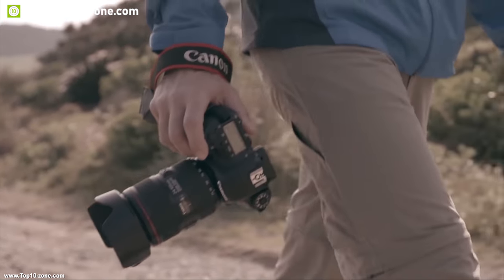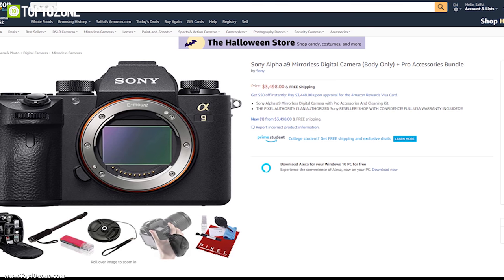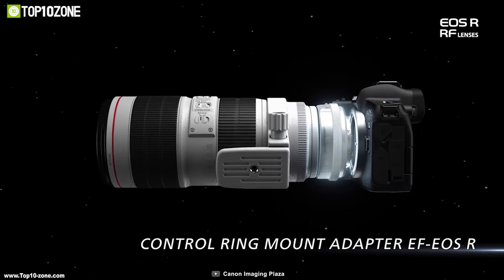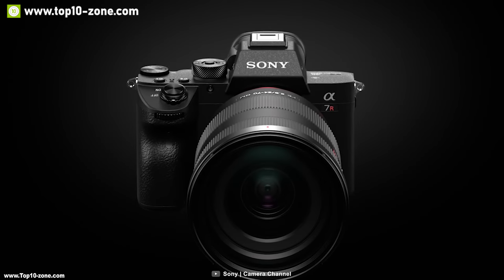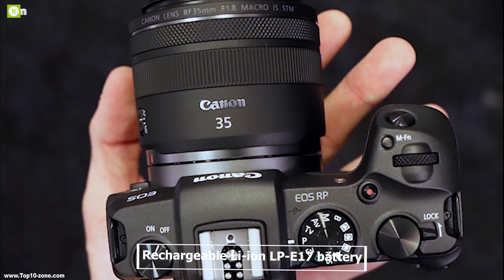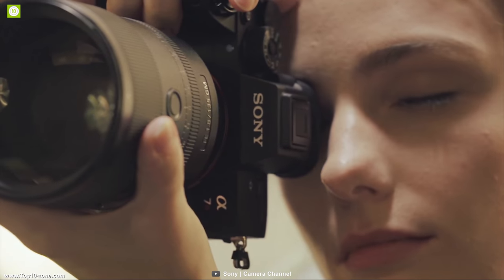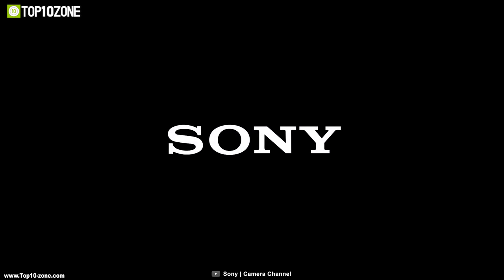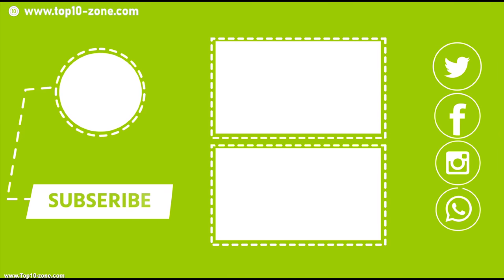Top 10 Best Full Frame Mirrorless Camera for Professionals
Mirorless cameras are now more popular than SLR cameras, as they offer more features and better image quality than any other SLR cameras on the market, they’ve proven to be perfect for professional photography. In this video we are going to show you Top 10 Mirrorless cameras that you must see before going out and buy.

1. Sony Alpha A7 III 18:08​

2. Nikon Z6 16:09​

3. Sony Alpha A7R IV 14:21​

4. Nikon Z7 12:30​

5. Canon EOS RP 10:46​

6. Leica SL 09:01​

7. sony A7R III 07:00​

8. Canon EOS R 04:54​

9. Panasonic Lumix S1 03:07​

10. Sony A9 00:59​